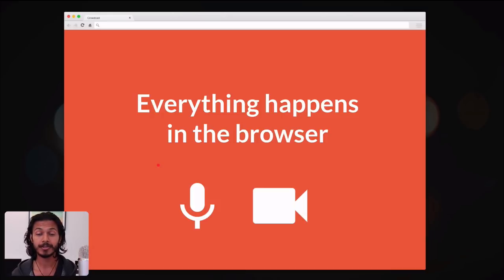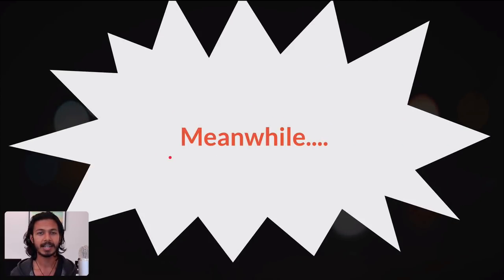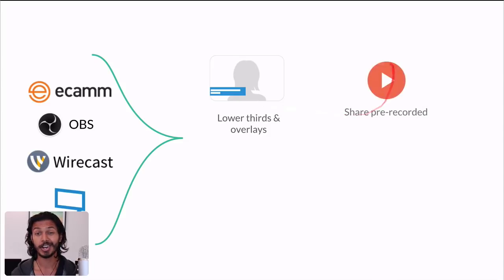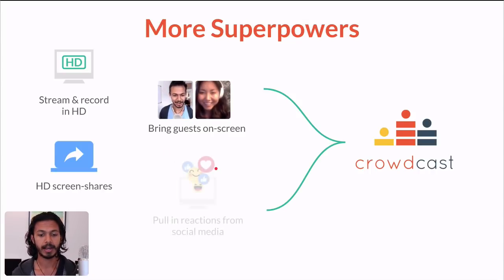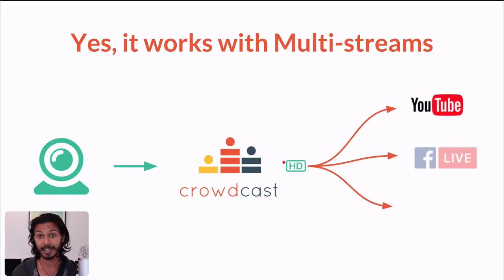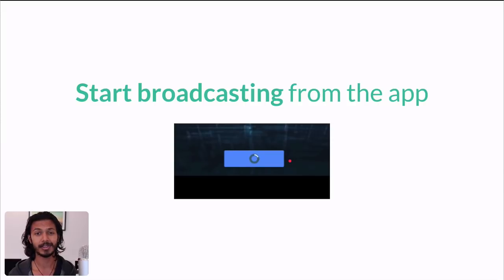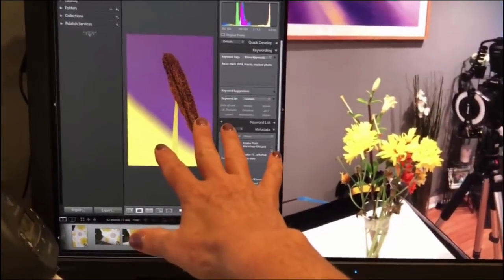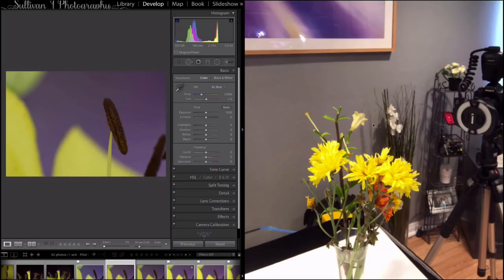Superpowers for your live video – Connect Crowdcast to OBS, Ecamm Live, Wirecast & more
You can now host incredibly high production live video events by connecting Crowdcast to OBS, Ecamm Live, Wirecast, Xsplit, and many more with RTMP Studio.

Some of the new superpowers include using video overlays, adding lower-thirds, sharing pre-recorded video, and connecting to professional gear